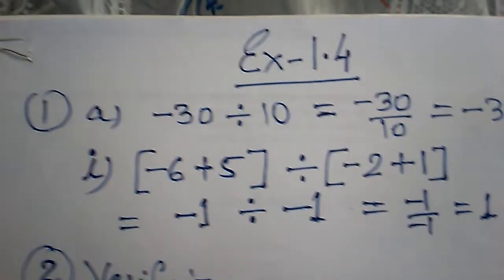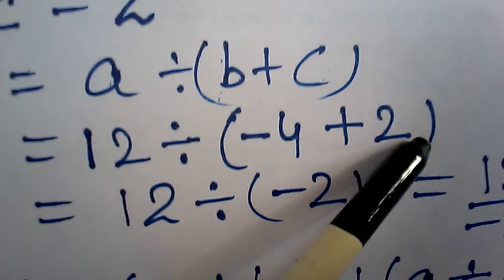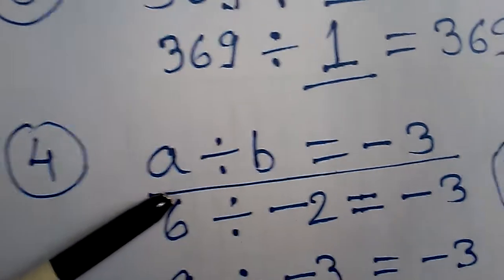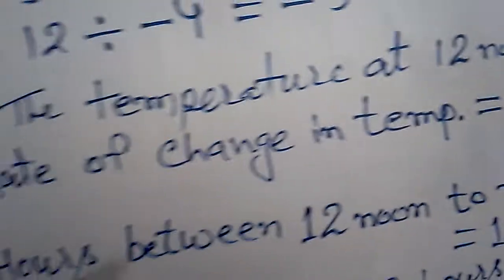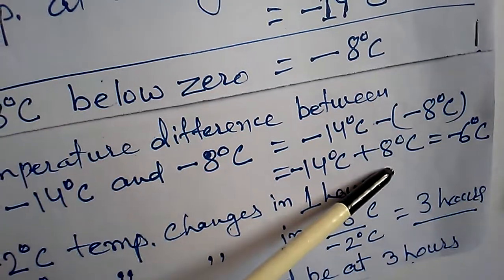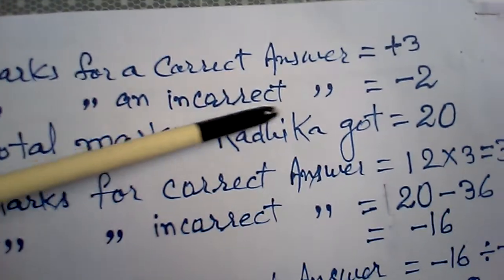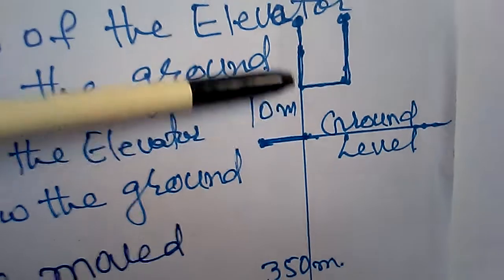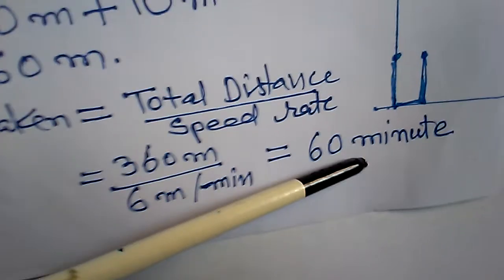Integers Class 7 Mathematics Ex - 1.4